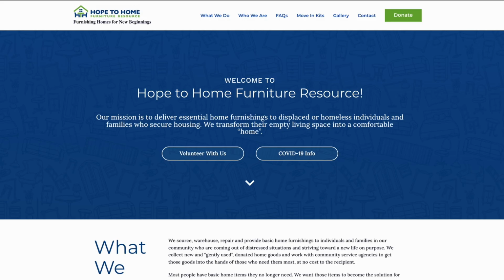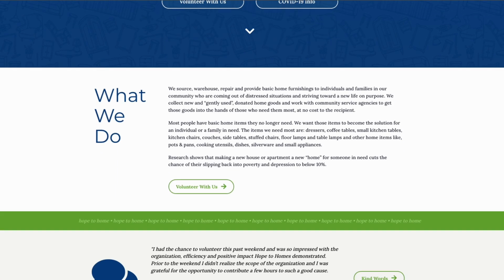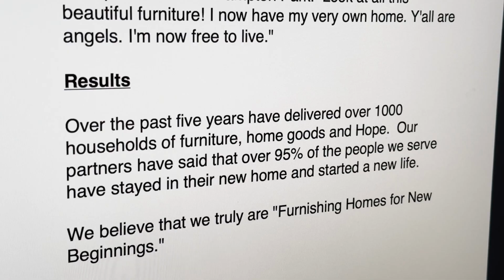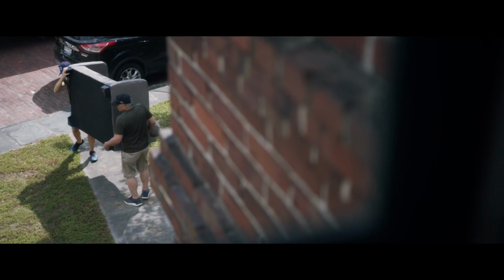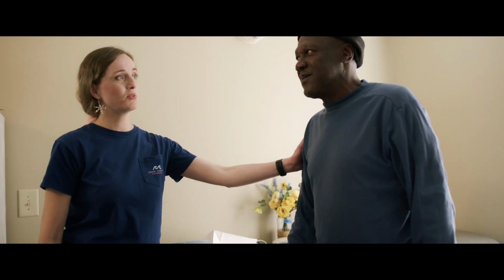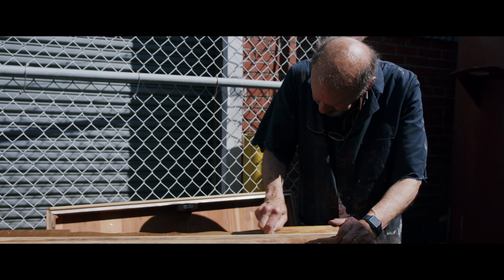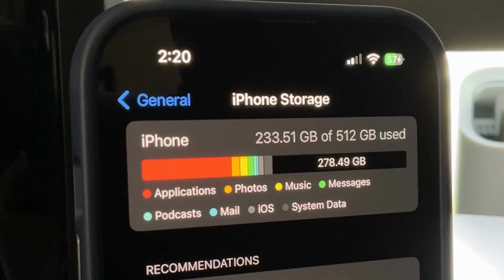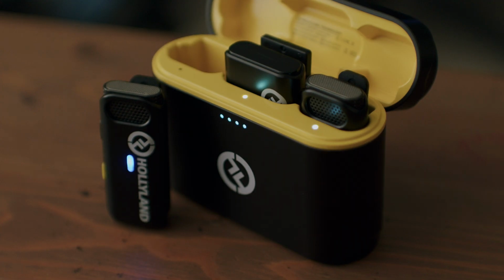The Hidden Hero: Why Pre-Production is Vital | WIN A RODE WIRELESS ME & APUTURE 60X S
If you’re not doing preproduction, you’re preplanning to fail. One of the best things you can do for your story is to spend some time in preproduction. This week we’re going to take a look at a story I told last year and explore all the elements of preproduction that helped to make the video turn out well.

We're continuing our month of giveaways, including the Filmmaking Kit grand prize that one lucky member of the Youtube community is going to win! We’re talking everything you need to improve your storytelling game - audio, lighting, and tripod. Plus, there’s some sweet swag to step up your fashion game! So what gear are we talking about? The filmmaking kit includes:

- Aputure Amaran 60x COB light and Light Dome Mini SE
- Ulanzi CG02 Handle Grip
- 80” Tripod

If you win this contest, you’ll have all the tools you need to add a bit extra flare to the stories you’re telling. Is this gear required to tell good stories? Not at all, but gear can help you to overcome limitations of your smartphone’s camera. So how do you win? Easy!

I’ll pick one winner from all the entries for the month, then announce the winner on October 4th! There’s another chance to enter each week, so make sure you check out all four videos!

Official Contest Rules:
2. Only one entry per person, per video.
3. Official prize packages includes a Rode Wireless ME, Amaran Aputure 60x S, Aputure Light Dome Mini SE, Ulanzi CG02 Handle Grip, Zizok 80" Tripod, and Smartphone Storytellers Dad Cap and Sticker.
4. Youtube subscription status must be set to "public" so it can be verified at time of drawing.
5. Contest is free to enter.
6. Users agree to release YouTube from any and all liability related to our contest/giveaway.
7. Final submissions due October 3, 11:59pm EST. Drawing will be held on October 4, 2023.

Items contained in this video:

Rode Wireless ME
Aputure Amaran COB 60x S
Aputure Amaran Light Dome Mini SE
Ulanzi CG02 Smartphone Grip
Zikzok 80" Tripod